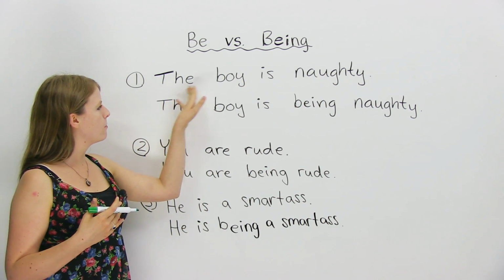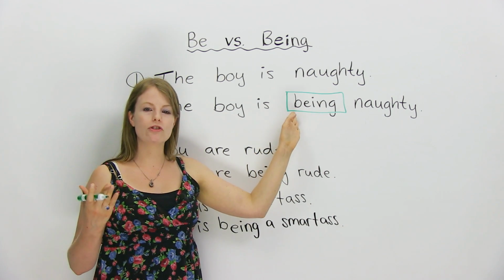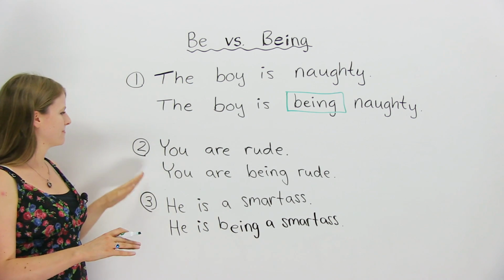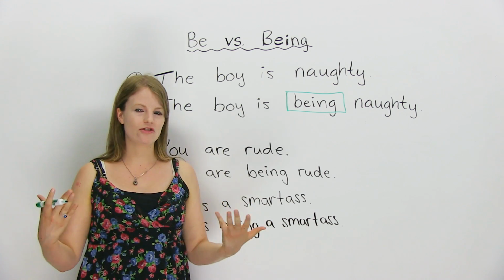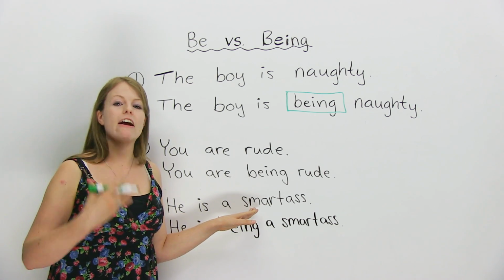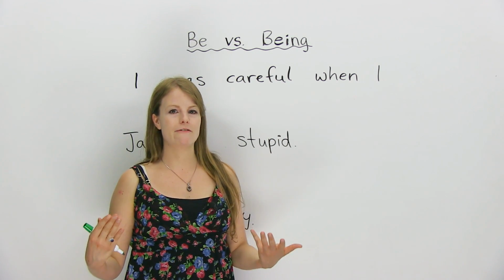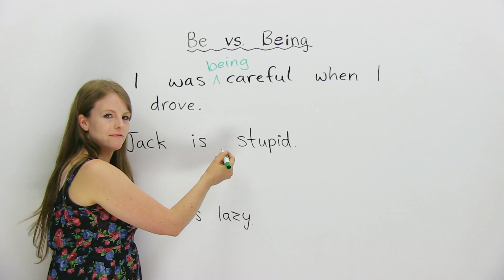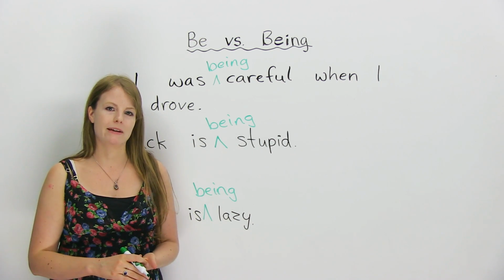Describing people in English: BE or BEING?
Do you know the difference between "he is nice" and "he is being nice"? This small change makes a huge difference! In this video, you'll learn how "be" and "being" can either express an overall personality, or a current behavior. The English language is full of small changes which can alter the meaning of a sentence completely. But don't worry! I'll explain how 'be' and 'being' differ from each other, and will teach you to use them correctly. You'll have a chance to see many example sentences, and we'll do some practice exercises together. By the time you finish this easy lesson, I'm sure you'll be able to score 100% on the quiz

Hi there. My name is Emma, and in today's video I am going to teach you the difference between "be" and "being" when we are talking about people. Okay?

So, I'm going to show you some sentences. The first one: "The boy is naughty." So "naughty" is like a bad boy. And the second one: "The boy is being naughty." What is the difference in this...? These two sentences? What is...? Like, just looking at the grammar, what is something that you notice? Well, you probably notice this is the only thing that's different. "The boy is naughty.", "The boy is being naughty." Okay? Now, one of these has to do with behaviour. The other one has to do with personality. Okay? So, if we look at: "The boy is naughty." what we really are saying is the boy is usually bad. It's a part of his personality. It's his feelings. He's... He's a bad boy, it's who he is. He's a naughty boy. That's a little bit different than: "The boy is being naughty." In this case, we're just looking at a behaviour or an action. The boy is usually a good boy, maybe. Maybe he... You know, he usually does what his parents tell him to, he listens to his teachers, he's a good boy, but that one day he is acting a certain way, his actions are naughty, his behaviour is naughty. The boy is being naughty. So, again, the difference is this is more about the boy... It's his personality type, and this is usually a temporary behaviour. Okay? It's not forever; it's just right now he's acting that way, but it's not who he is. So let's look at some other examples.

"You are rude." Okay? Not you personally, but just an example. "You are rude." "Rude", for those of you who don't know, means not polite. So a person who's not polite is a rude person. Okay? If I say: "You are rude." I'm saying it's your personality. You're usually rude. You're a very rude person. It means this is who you are. Now, compare that to: "You are being rude." In this case, you're not usually a rude person; you're quite a polite person, maybe. But in this situation, your behaviour in this moment is rude. Okay? So, again, this is who you are; and this is your behaviour in a specific situation. So I'll give you an example. Okay? You know, I know someone who is always... Well, no, I don't actually know somebody. But imagine if there's somebody who's always picking their nose. We could say: "Ugh, that guy's rude. He's so rude." But if he, I guess does it once... Okay? If it's just a behaviour that happens only one time, you could say: "He's being rude." He's not always rude; it's just this one time.

Here's another example: "He is a smartass." Versus: "He is being a smartass." A smartass is a person who tries to be funny, but they do it in kind of a not nice way. So it's almost like not-nice funny. So if you think about when you were a kid, maybe there were some smartasses in your class, those were the kids who always said things that made the teacher very angry. Okay? So those people are smartassess, they purposely try to make people angry. So if you say: "He is a smartass." it just means that's his character. He's usually this way, this is how he is. If you say: "He is being a smartass." it means maybe just this one time. It's his behaviour in this moment, but it's not usual for him. It's just right now. So let's do some work on this together, let's do some examples together.

Okay, so now let's do some examples together. The first sentence I have: "I was careful when I drove." So when I drive a car, I'm careful. "I was careful when I drove." And again, "was" is the past tense for "be". Okay, so this is something I usually do, I'm a careful person, I drive very carefully. I want you to imagine this: Imagine if I'm not usually careful, but I see a police officer close to me. Okay? Maybe that might change the way I drive. So now I have a behaviour. How can I make this into a behaviour or an action that's not always true? If you said we can add something, you are right. What are we going to add? We're going to add "being", that "I was being careful when I drove."

Let's look at the next one: "Jack is stupid." Jack is a stupid person. I'm sorry if any of you are named Jack, I don't mean you; this is just an example.